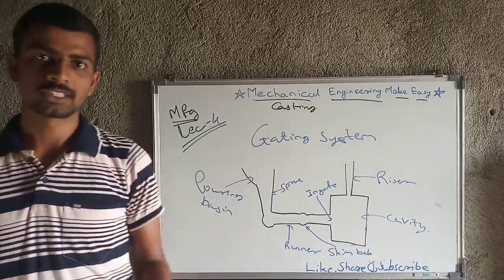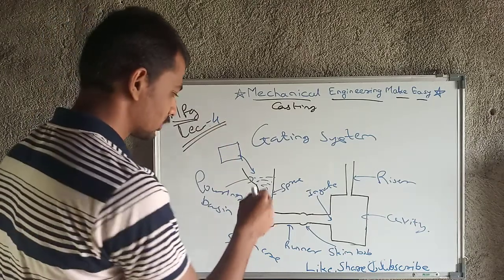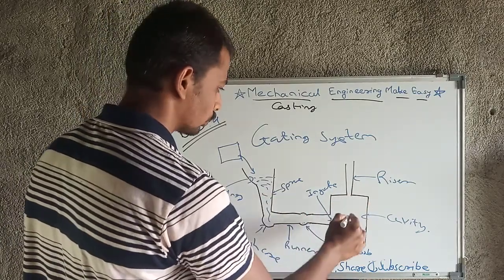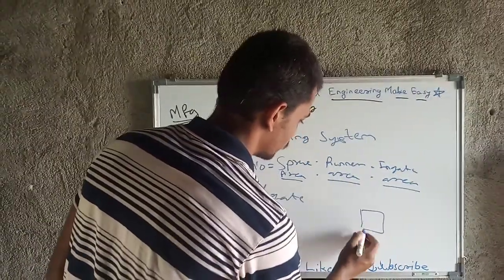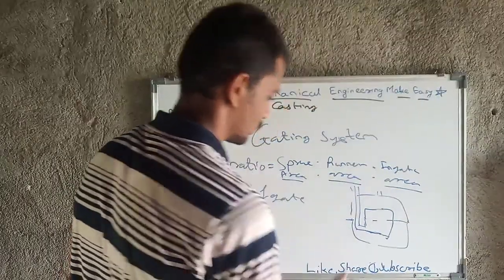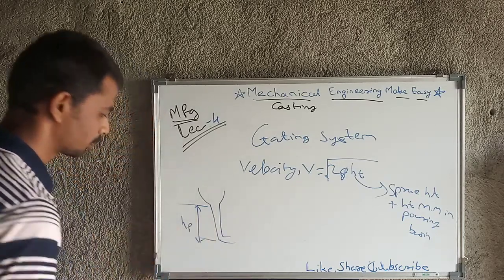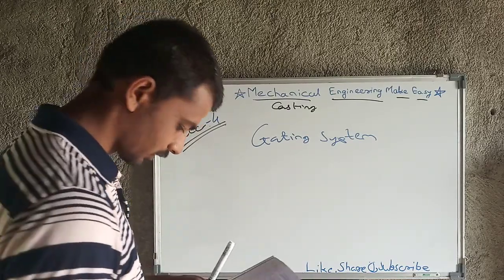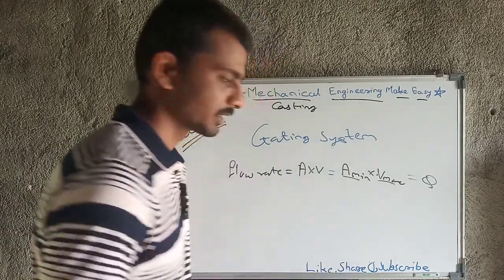Manufacturing||Lecture 4||Metal casting||Gating system||Gating ratio||Pouring time||Types of gate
Hello friends,
In today's lecture I am discussing the metal casting. In that gating system, gating ratio, types of gate, Velocity, Pouring time. So watch till end and as you know at the end of every video I brings some bonus points for you. I hope you are enjoying my sessions.
     If you have any suggestion then let me know in comment box.
you can join my telegram channel for updates. link is